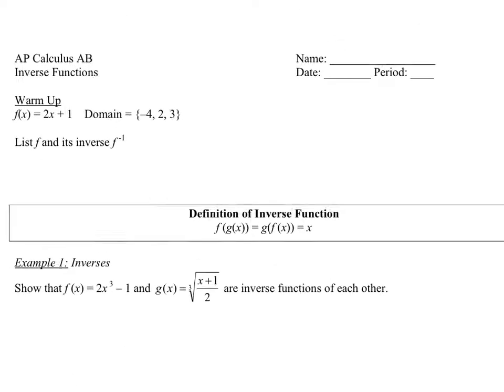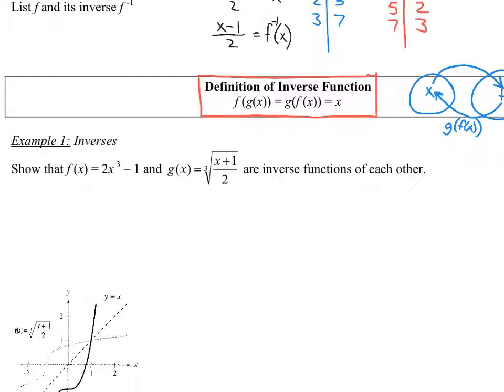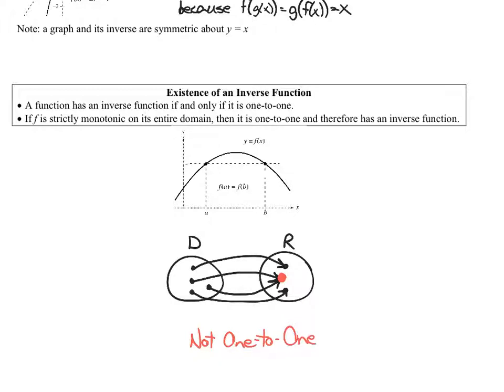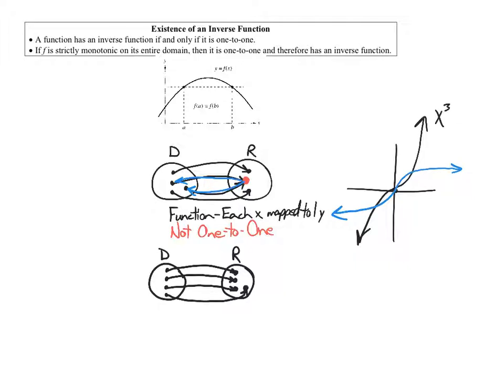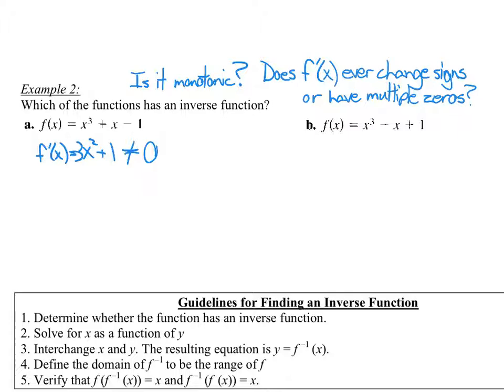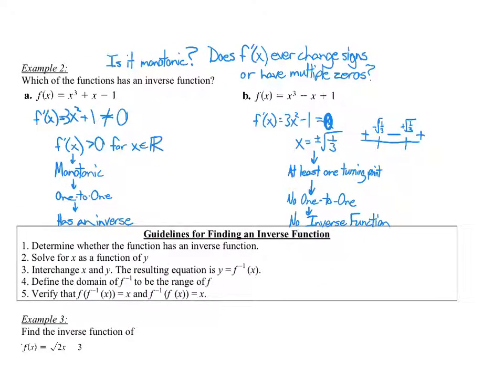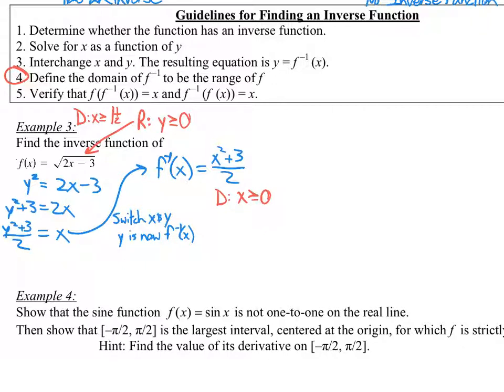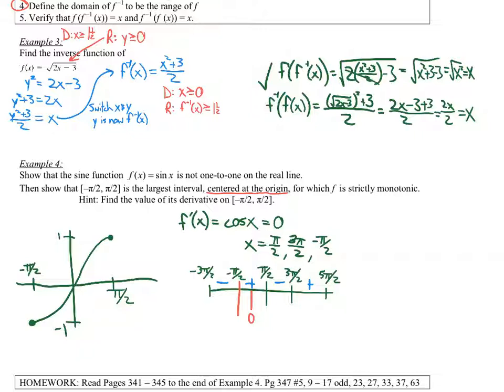AP Calc AB L64 Inverse Functions